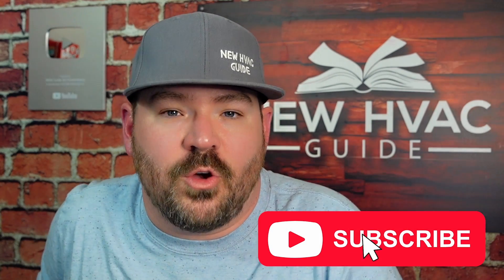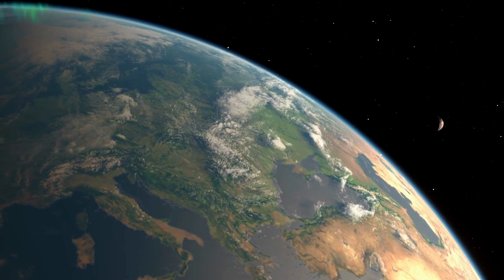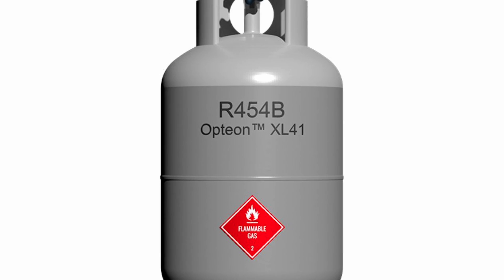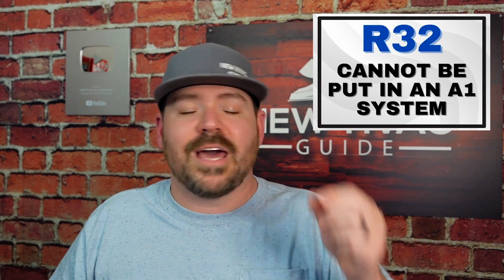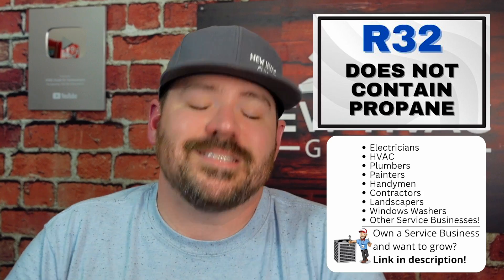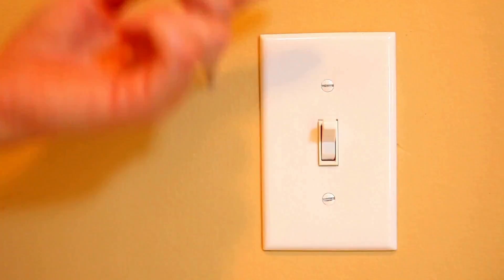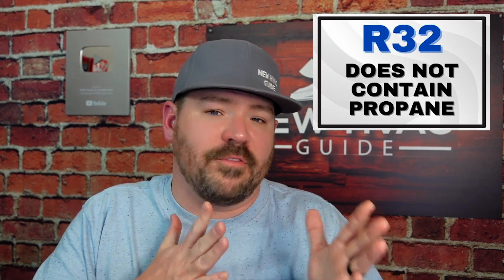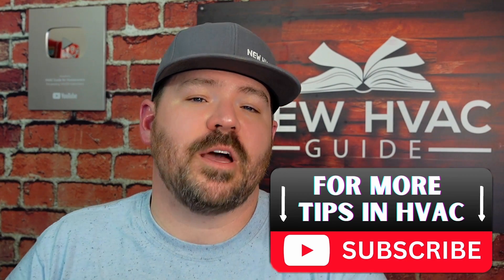5 Facts about R32 Refrigerant (Watch Before Buying HVAC!)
In this video, Joshua Griffin breaks down five facts about r32 refrigerant that he believes homeowners should consider before buying their next HVAC system. These facts include the history of the chemical, some misinformation out there concerning the refrigerant, and inaccuracies about the future of the refrigerant. Joshua gives his third-party unbiased opinion on whether or not it's a good option considering other options that are out there revolving around HVAC systems.

Chapters
0:00 5 Facts about R32 refrigerant
0:48 Not new to the world
1:24 R32 is in other refrigerants
2:52 Can't be put in A1 system
4:09 Does not contain Propane
5:58 R32 not going away
7:16 Outro